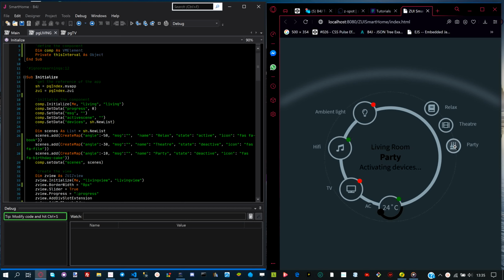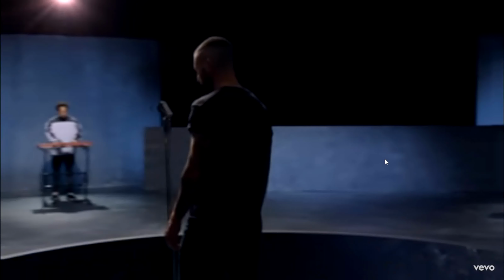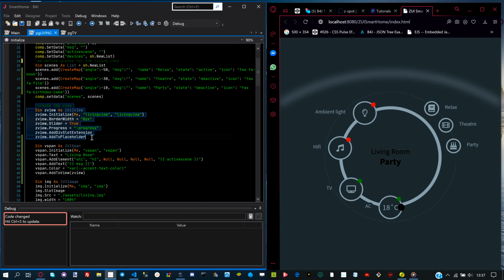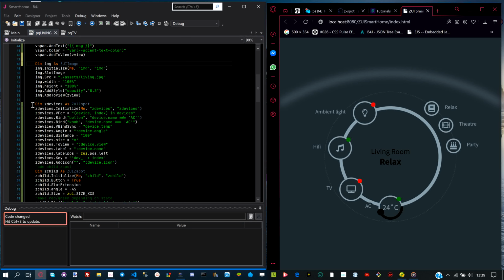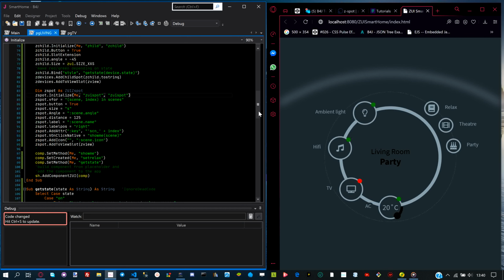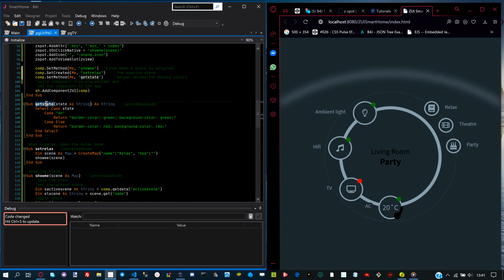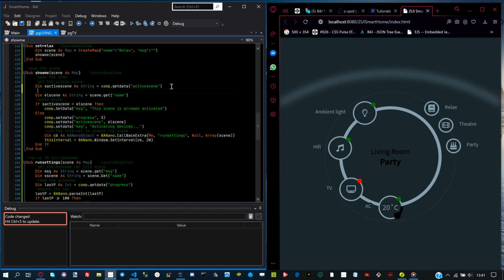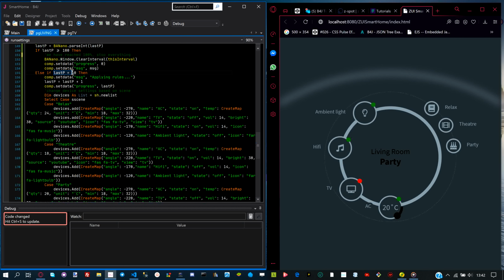BANanoZUI - Creating the Living Room, Turning Devices On Off and Playing TV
Here we deep dive into creating the living room space, we have created scenes for the living room and depending on which theme is selected, we activate devices by turning them on or off and turning the AC temperature high or low.

We have also embedded a YT video when playing the TV.